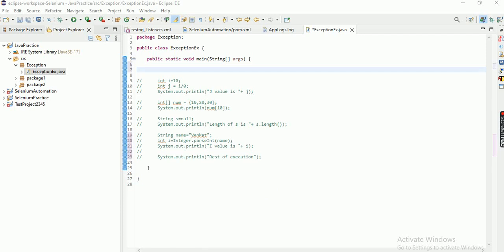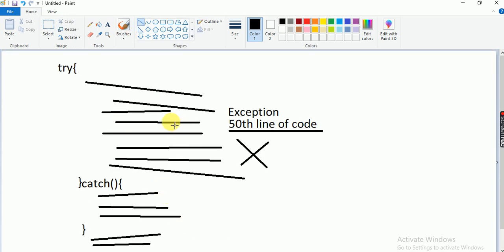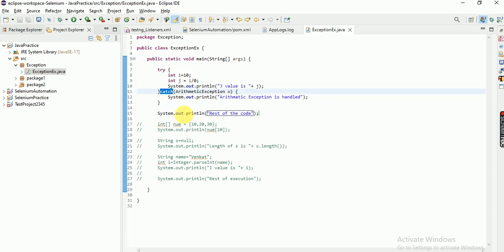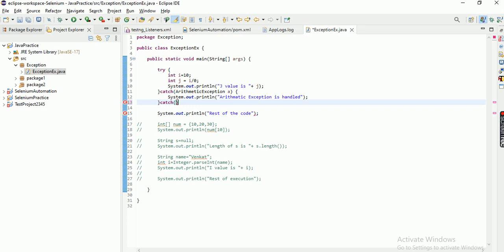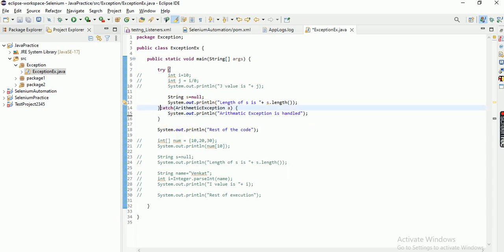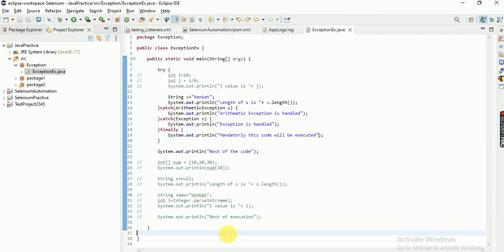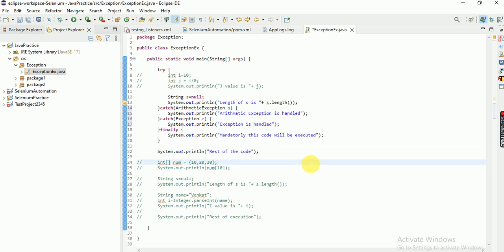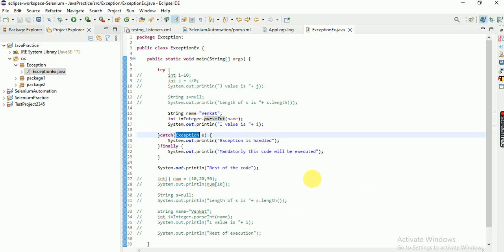12.1 Java Exception Handling Part 2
12.1 Java   Exception Handling   Part 2